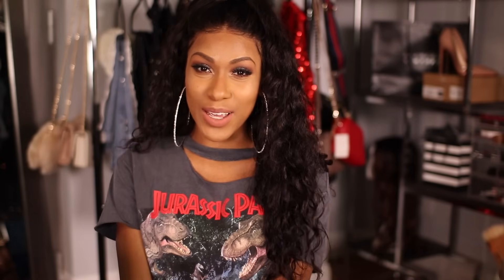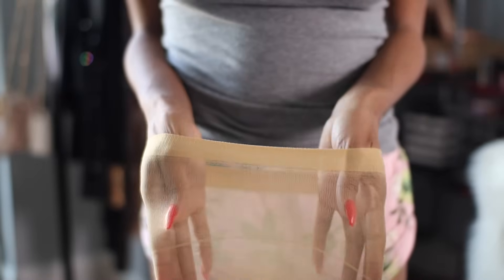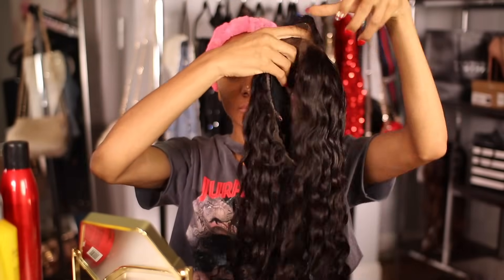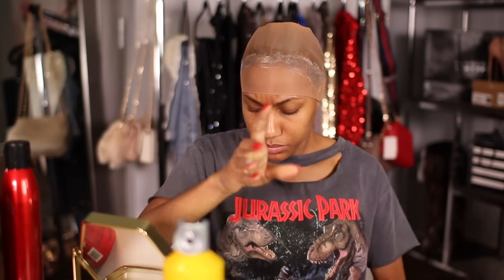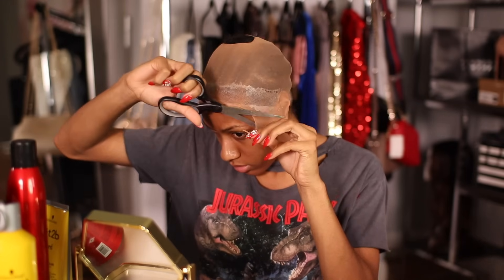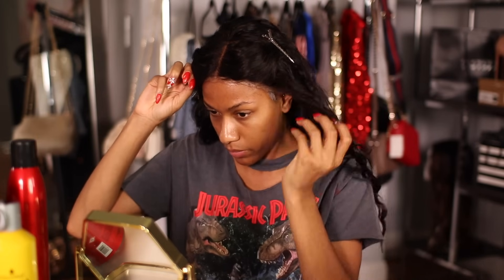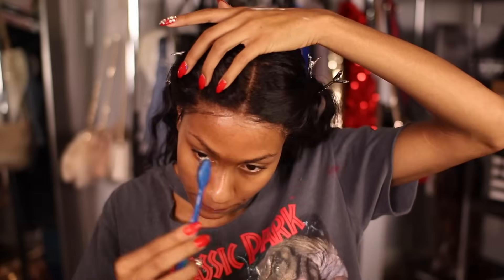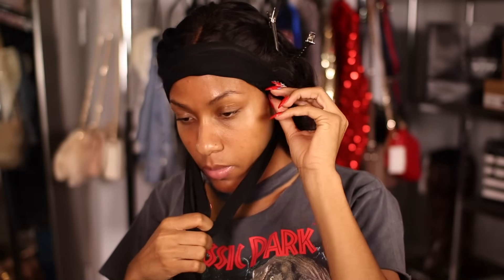SECRETS REVEALED! LACE FRONTAL WIG MAINTENANCE AND INSTALL! NO GLUE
WHAT'S UP GLAM SQUAD! ► The secret to a natural lace front application is out! If I can install my lace front wig at home so can you! The unit in this video is from MyFirstWigs and I learned my technique from my stylist @Nikita__G !

WHAT'S UP GLAM SQUAD! ►

xoxo, Jayla

About Jayla Koriyan:

Meet Jayla, your beauty best friend. Join her as she experiments with new makeup products, wigs, hairstyles, shopping, and more.

On Jayla’s beauty channel, you’ll discover try-ons, hauls, new releases, and tutorials.

Hi, my name is Jayla Koriyan (Kori-yan)
My birthday is November 11th 1994
I have a degree in Fashion Merchandising & Advertising and Marketing Communications
I attended the University of Maryland Eastern shore and the Fashion Institute of Technology NYC
I proudly pledged Alpha Kappa Alpha Sorority Inc. at my HBCU Spring 14'
I am originally from a small town in North Carolina
I've been creating YouTube content since 2010...